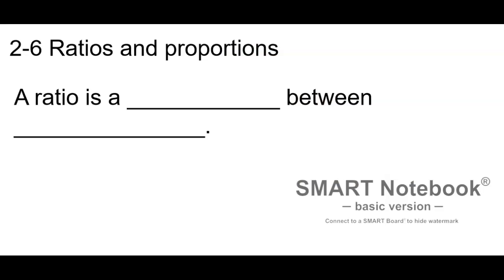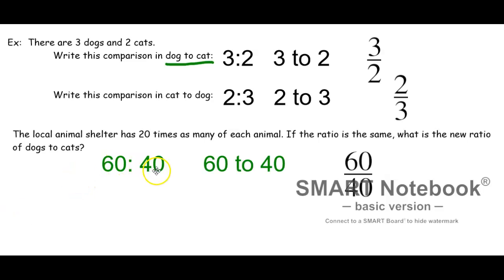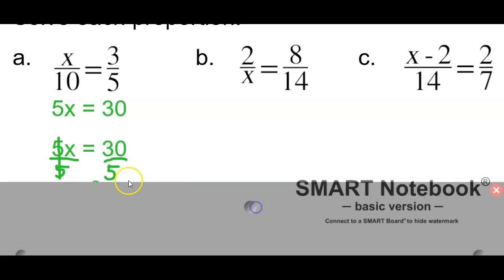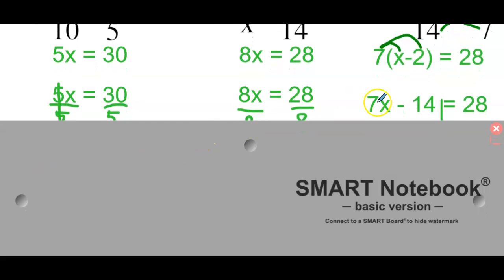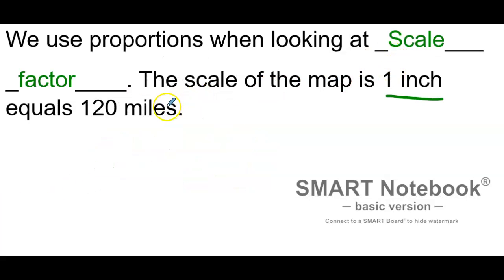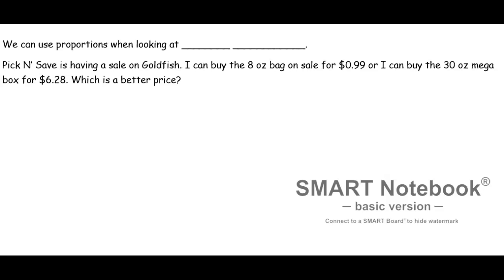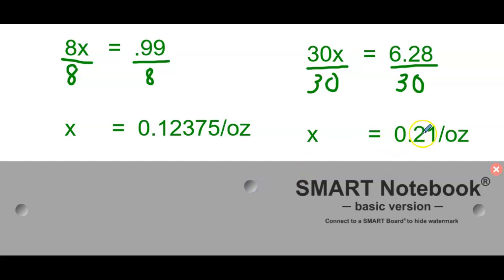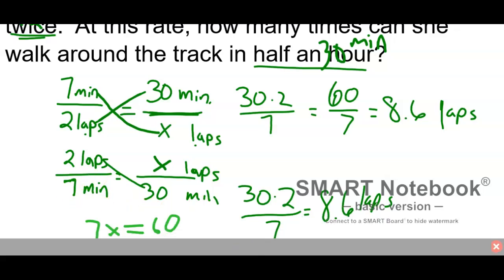Ch 3-3 Ratios and Proportions 22_23